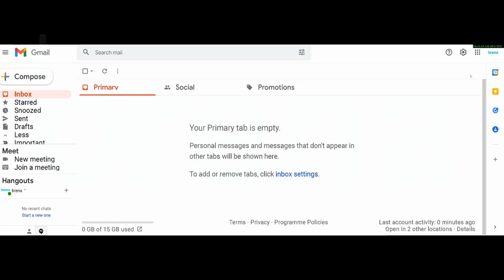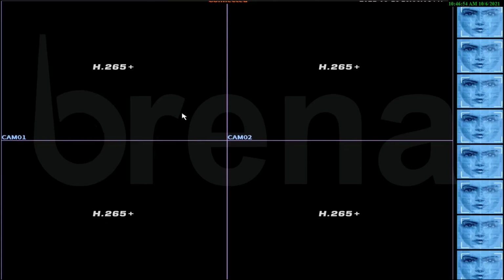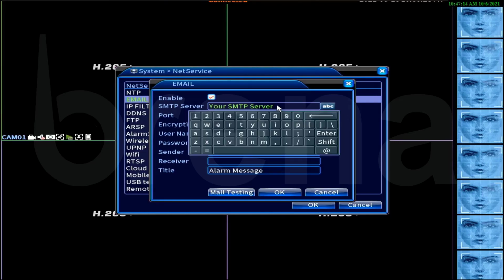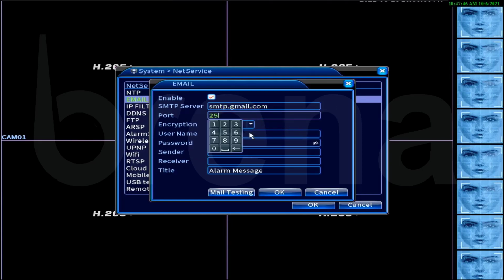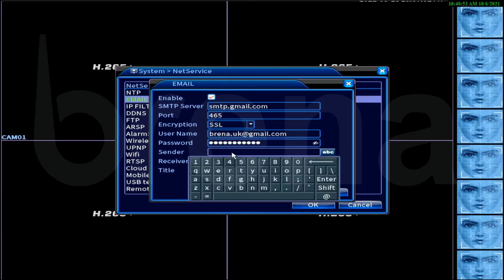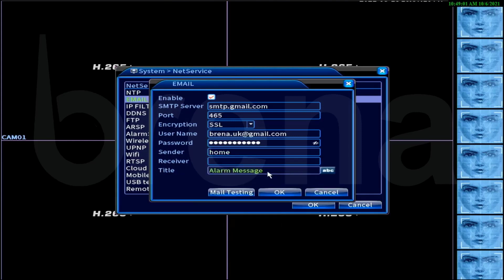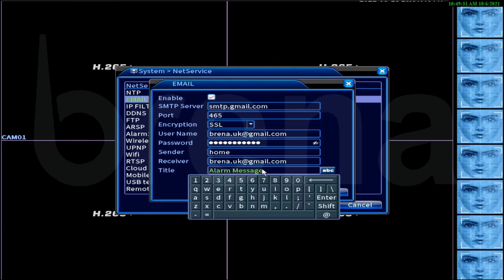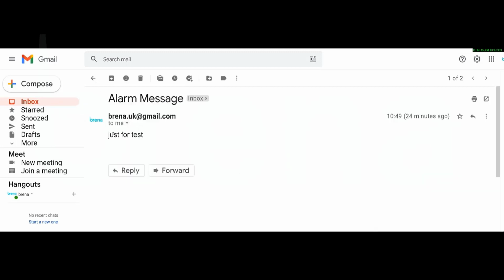Brena Wired kit email alerts